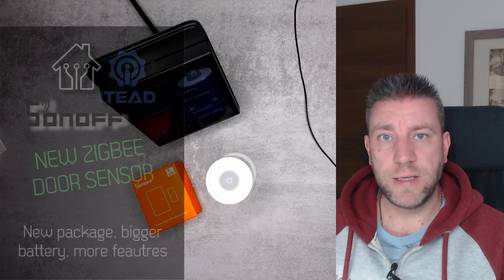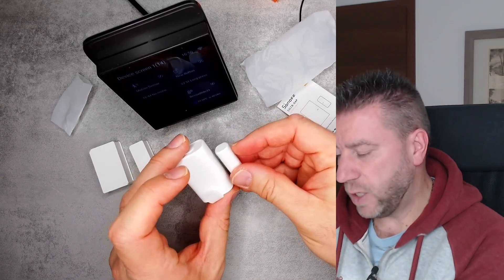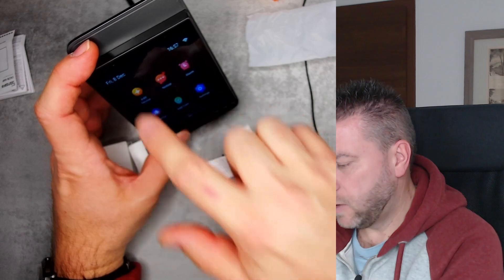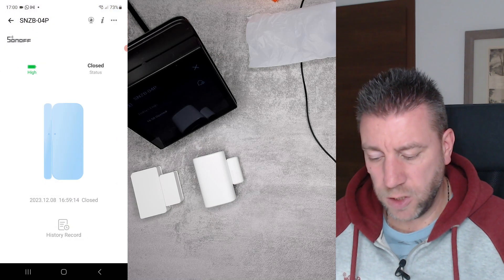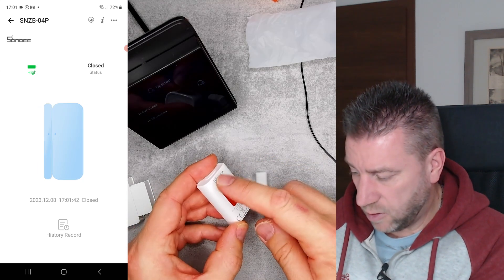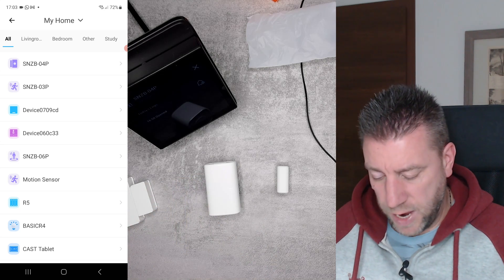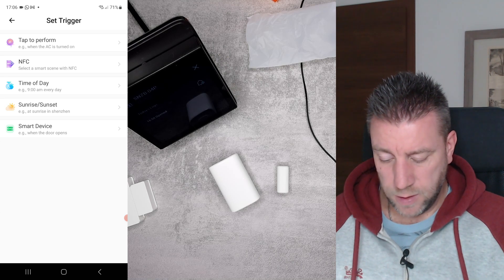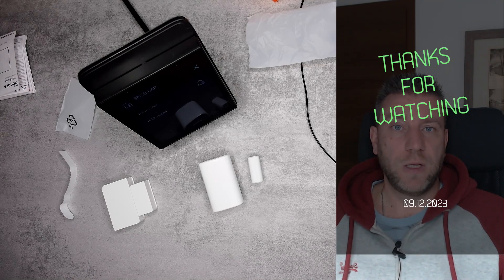Sonoff New Door Sensor: bigger battery, stronger adhesive, new case design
This product is set to replace the existing zigbee door and window sensor from Sonoff, giving it bigger battery for more battery life (up to 5 years), stronger adhesive to keep on doors and windows, a new case design making it easier to change the battery and a tamper switch to notify you if the sensor is removed from the door.

Purchasing link will be added once the product is released.
UPDATE: unfortunately the released is delayed into 2024. There are some structural issues that need to be reftified before the final product can be released.

Chapters:
0:00 Intro
0:57 Old and new model
1:24 Design and documentation
2:55 Initial setup
4:26 App view
5:30 Settings
7:10 Scene options
10:46 Final thoughts